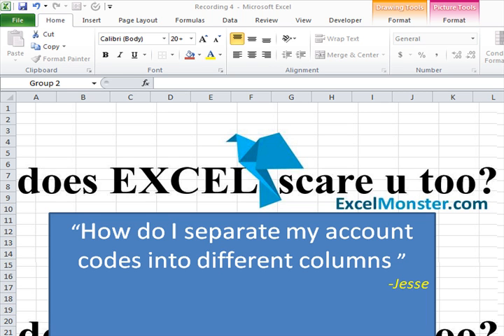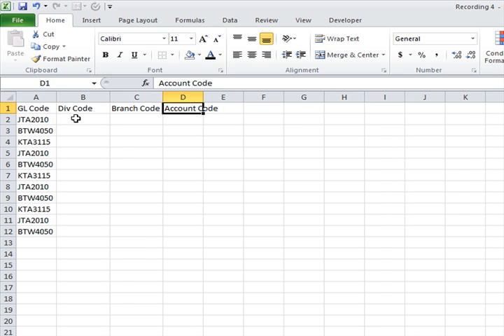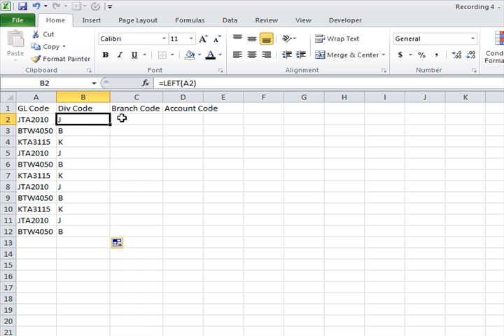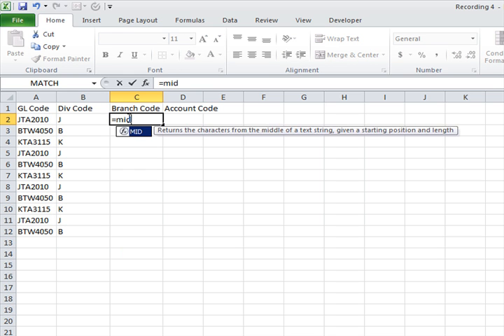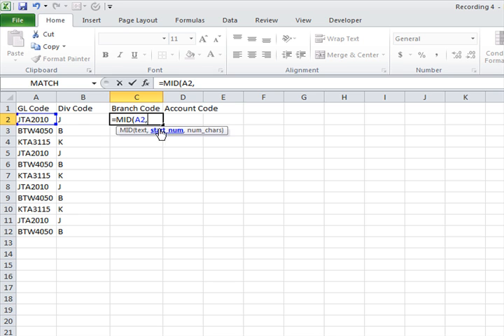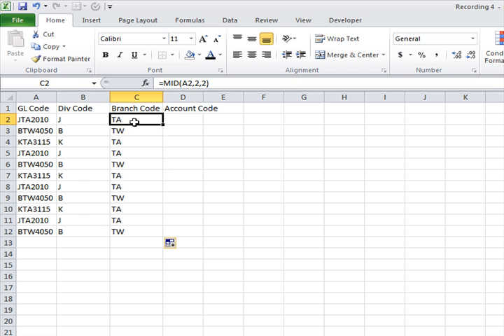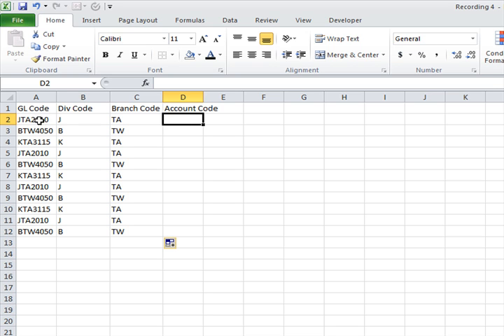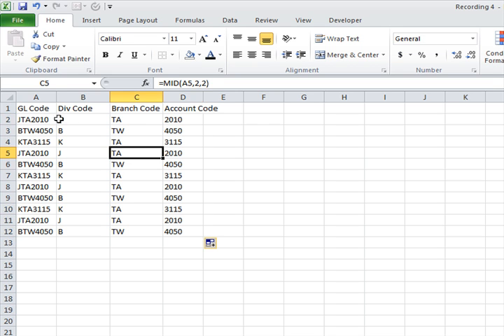Excel Q&A: Split Account Codes into Separate Columns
This Excel Q&A by Philip Gamey shows how to split account codes into separate columns.